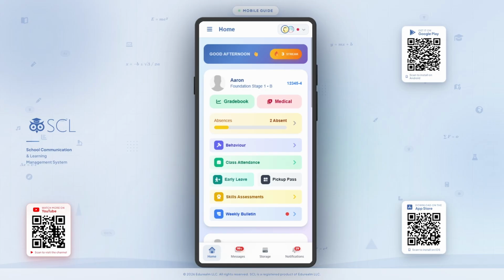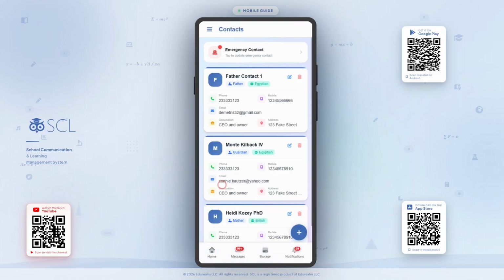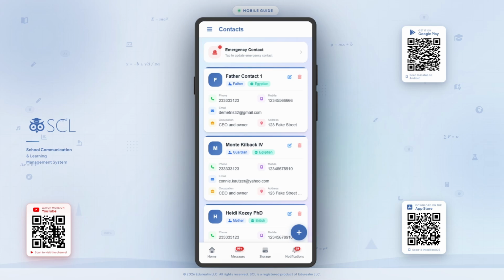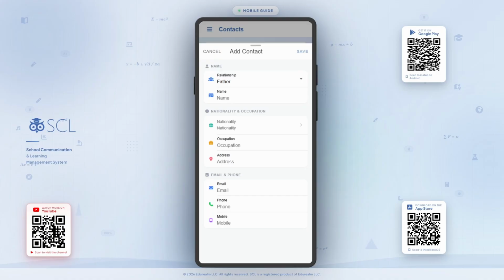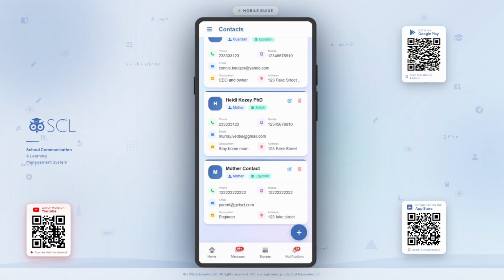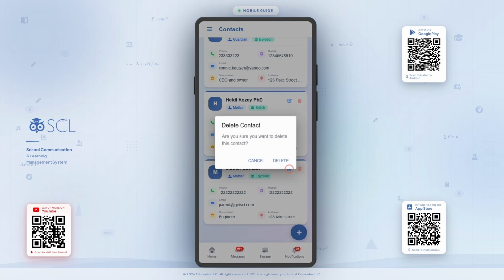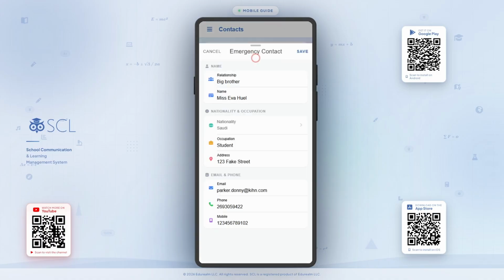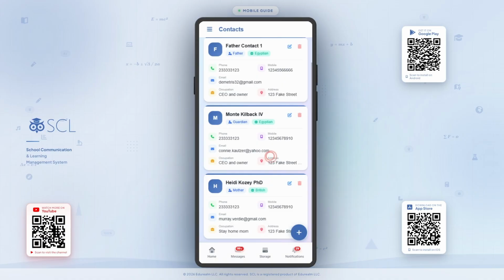How to Manage Your Contacts and Emergency Contact | SCL Parent Guide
In this short guide, we'll walk you through managing your contacts and emergency contact in the SCL LMS app, step by step.
What you'll learn:

How to open the Contacts section
How to add a new contact and fill in their details
How to edit a contact whenever something changes
How to delete a contact you no longer need
How to set and update your emergency contact

A few notes:

Options like relationship and nationality are examples and can differ from one school to another.
Which fields are required may also depend on your school's setup.
Your emergency contact is the first person your school will reach in an urgent situation, so it's worth keeping up to date.

Demo data note: All names, numbers, and details shown in this video are sample data from a demo school and are for illustration only.